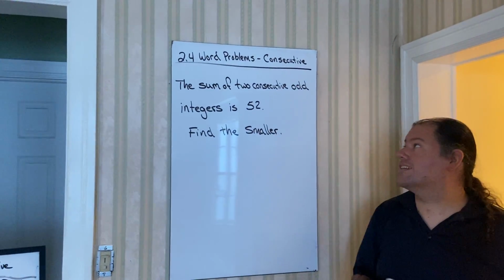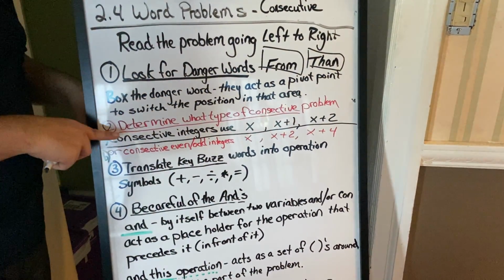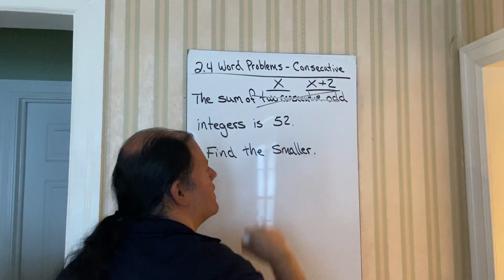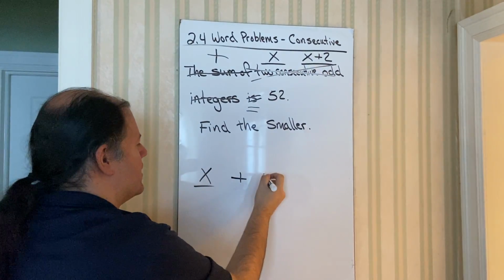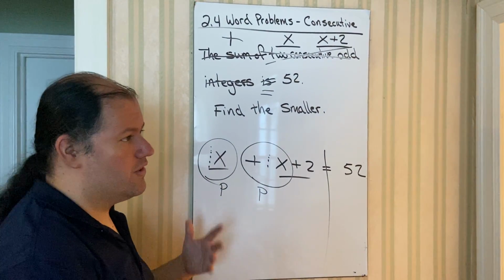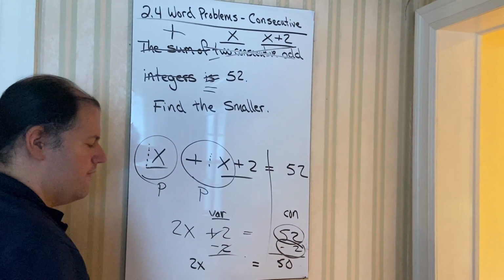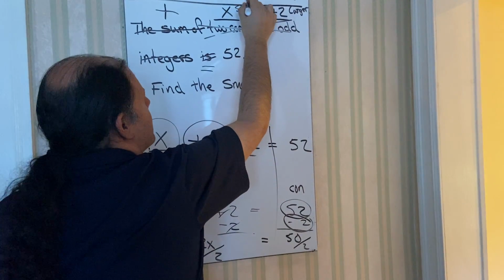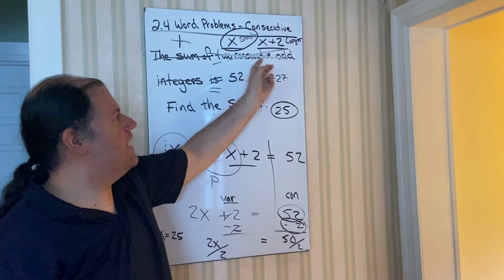2.4 Part 7